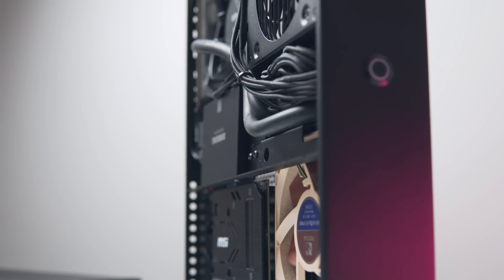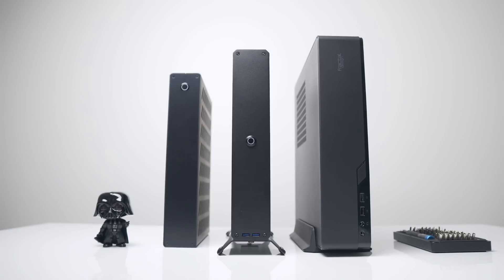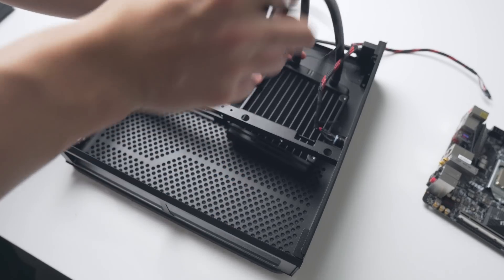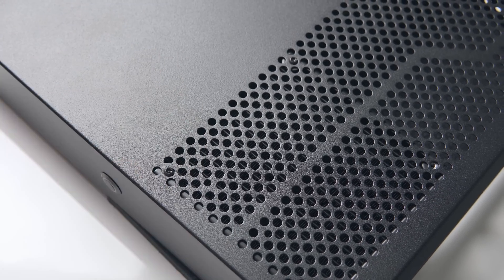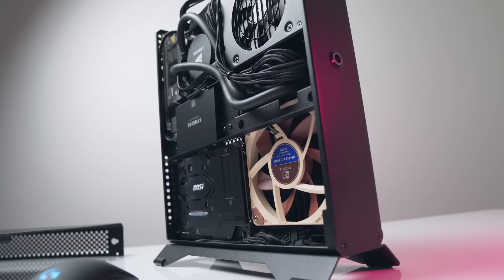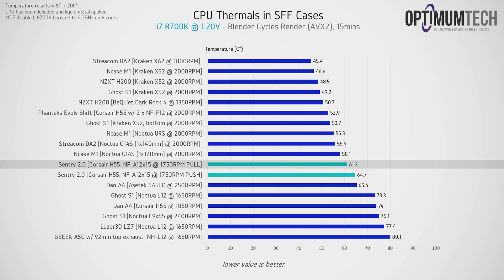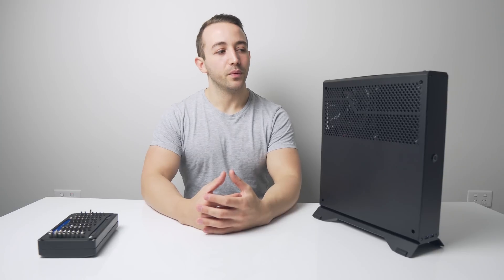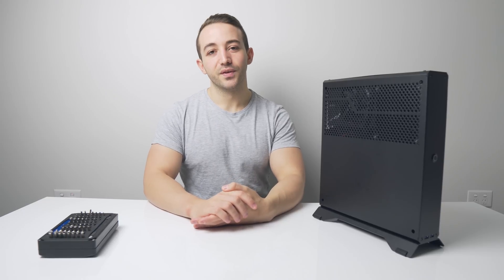Liquid Cooling the Sentry 2.0 - Not Easy, but Worth it!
Corsair H55
Noctua NF-A12x15